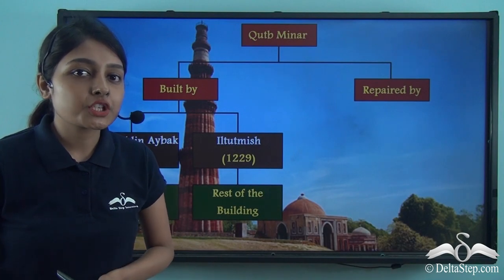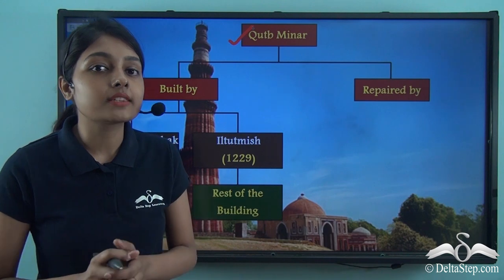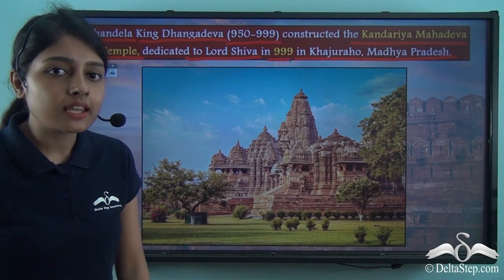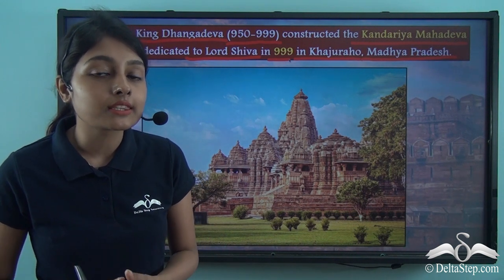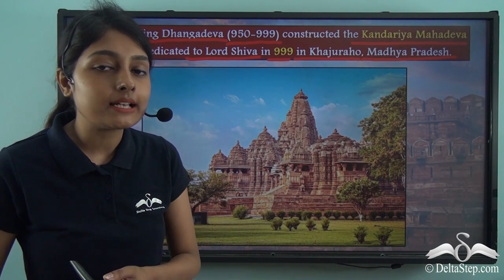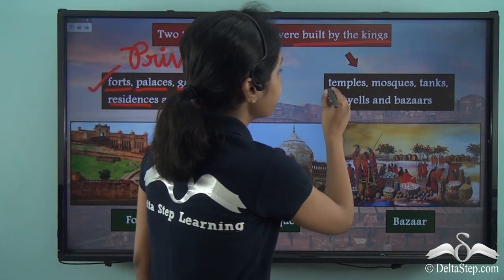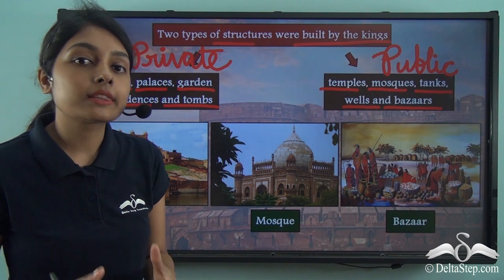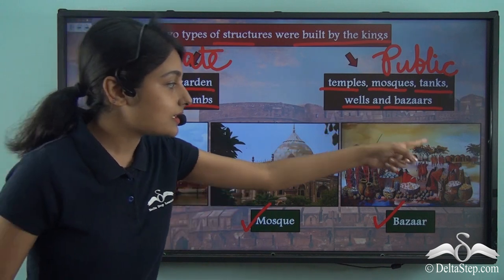Introduction to Rulers and Buildings